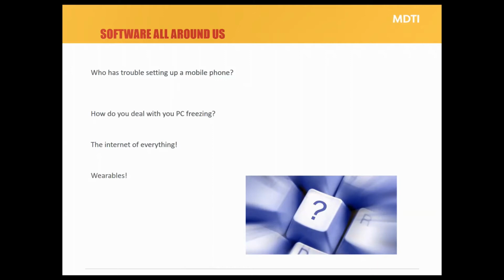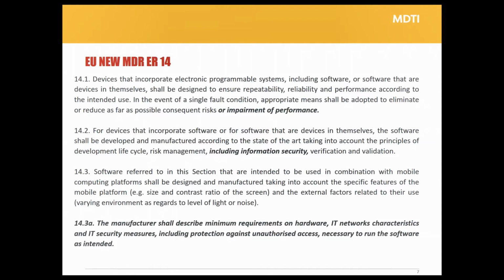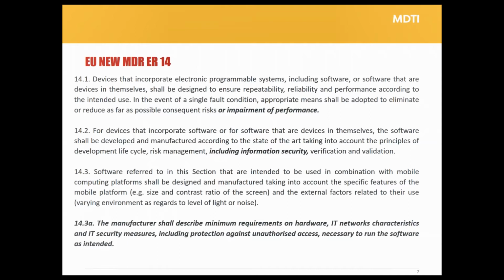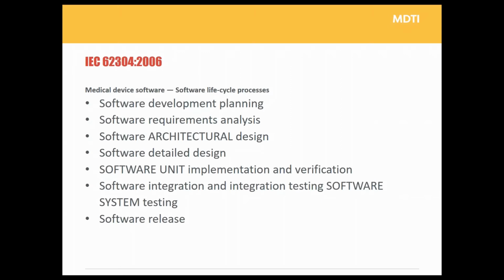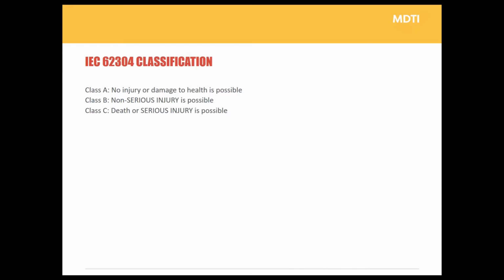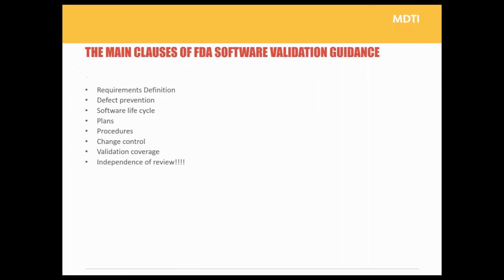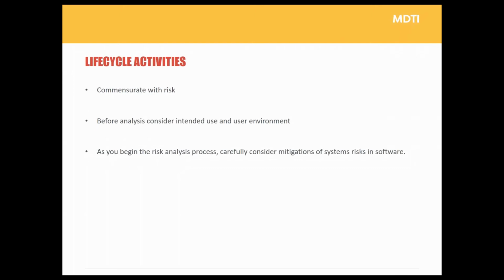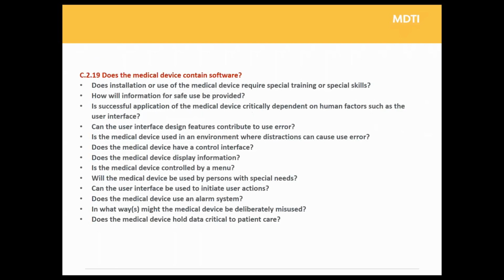WEBINAR: Medical devices software development and applications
Over c.30 minutes, this webinar explores a major area of development from the last decade. Presented by Richard Young, it covers:
- The changing regulatory environment for medical devices in Europe
- FDA regulation
- Key considerations in development environments
- Key standards